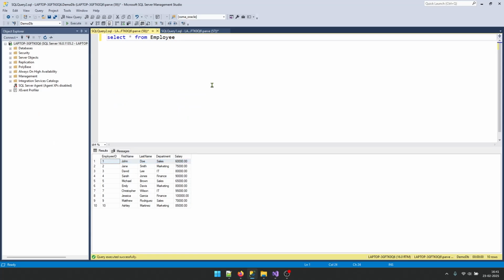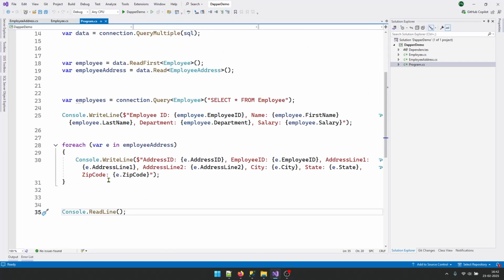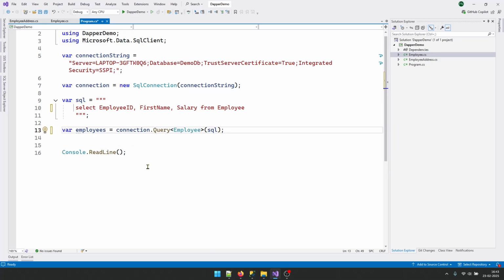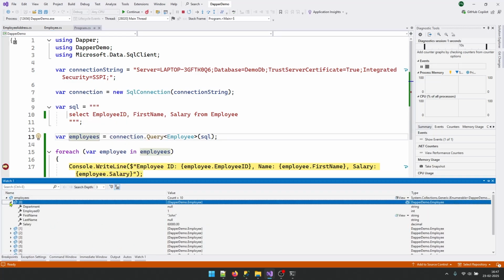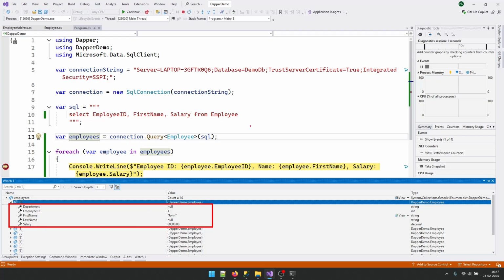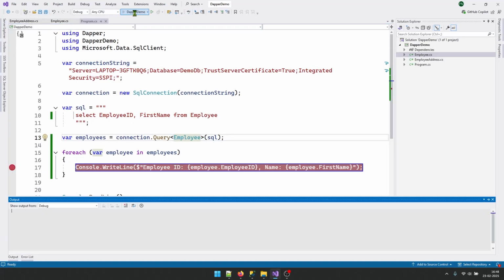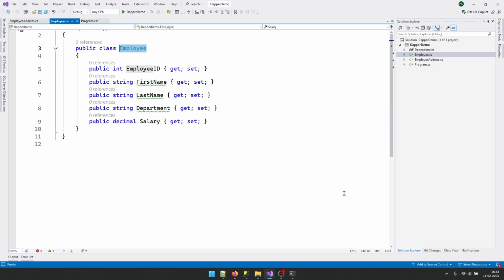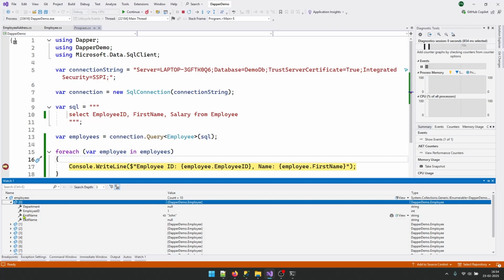Dapper - Part 6 - Querying Specific Columns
Dapper allows you to select a subset of columns in your query results easily. That makes it easier to optimize queries for performance and readability, as well as gives you more control over how data is returned from your queries.